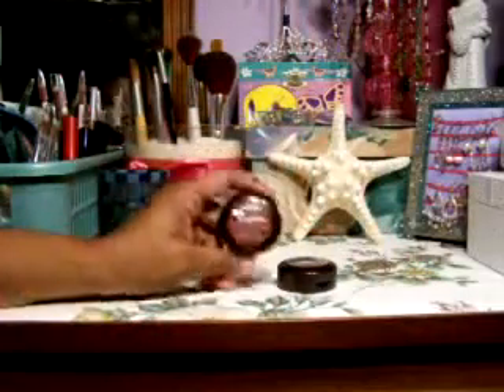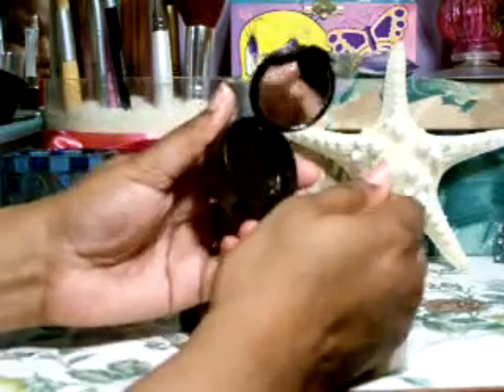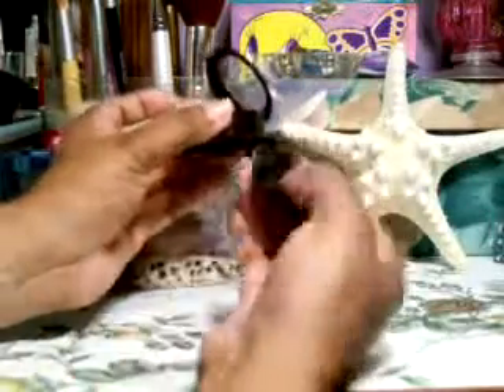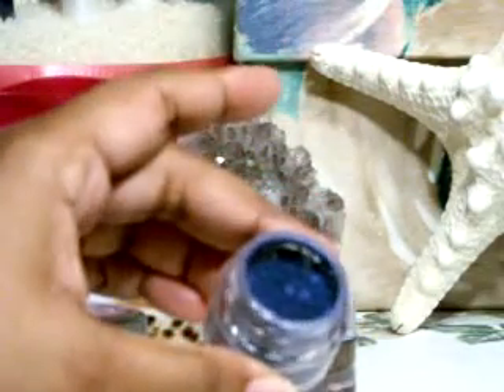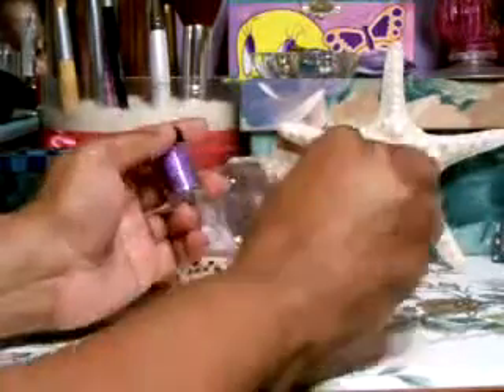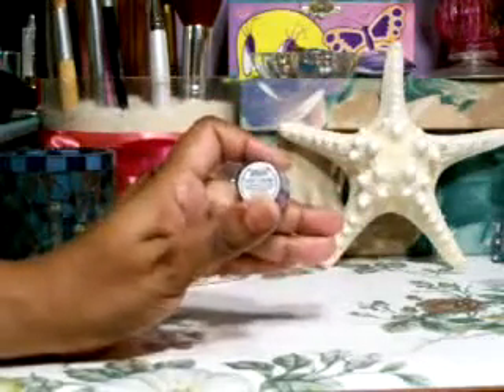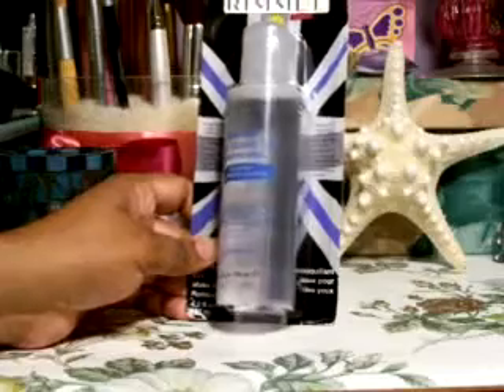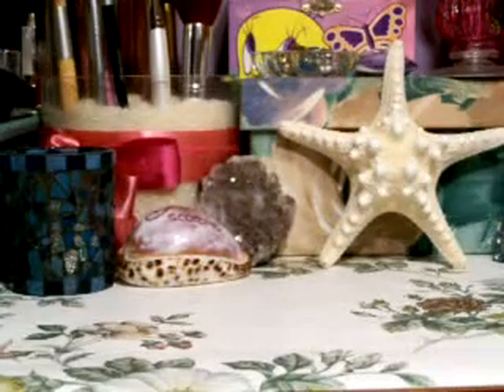Makeup Haul: Dollar Tree CVS 9/28/09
Makeup Haul from theDollar Tree & CVS.
What I paid:
Rimmel

THIS VIDEO IS MEANT TO INFORM & ENTERTAIN, NOT TO BRAG!!!